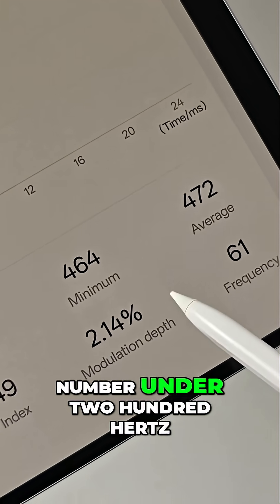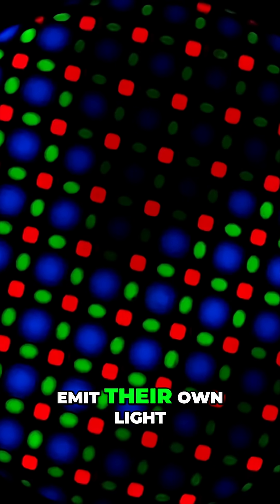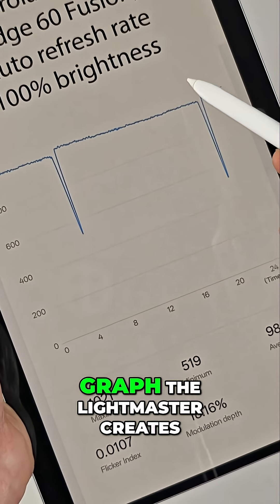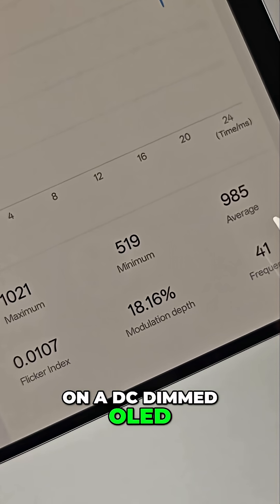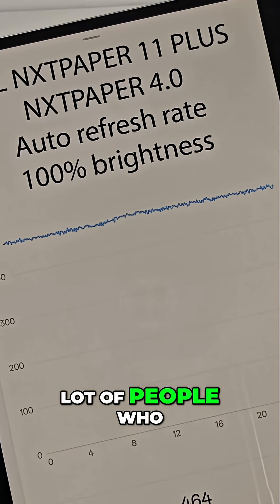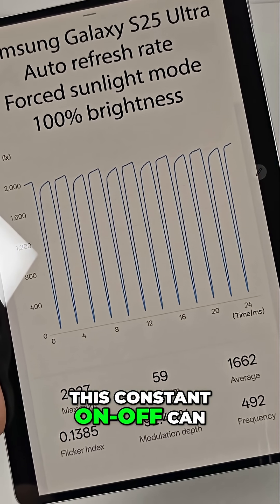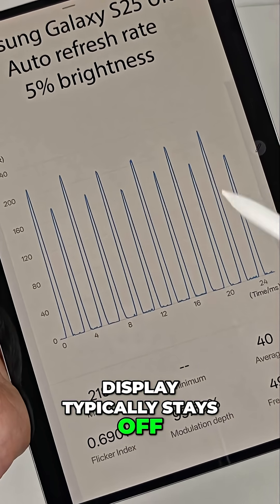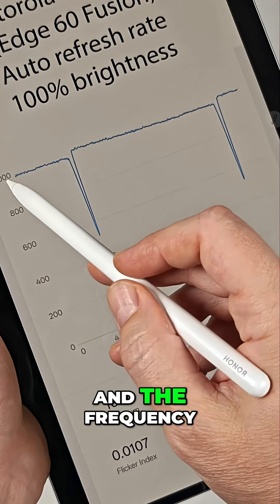OLED Displays: DC vs PWM Dimming EXPLAINED!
OLED screen flicker REVEALED! See how DC-like dimming affects brightness & refresh rates. Many OLED panels can feel similar to a strobe light. 'Constant on-off can be debilitating.' Find out if your eyes are at risk!